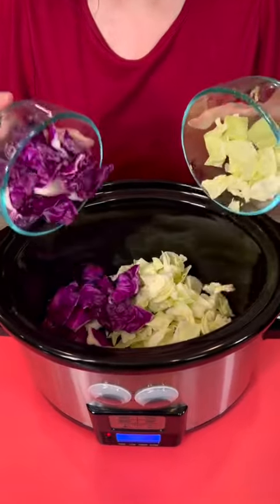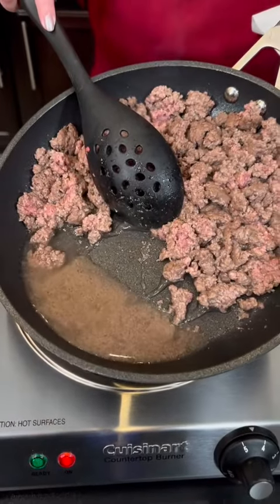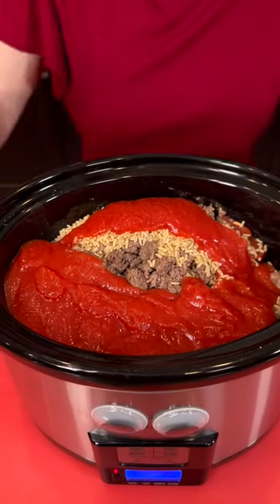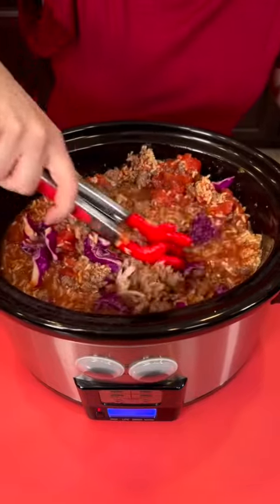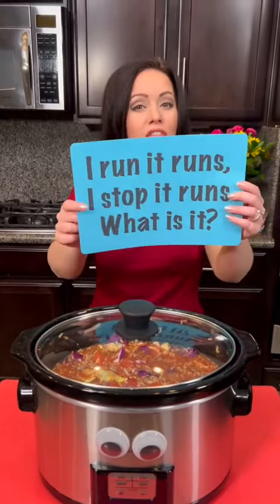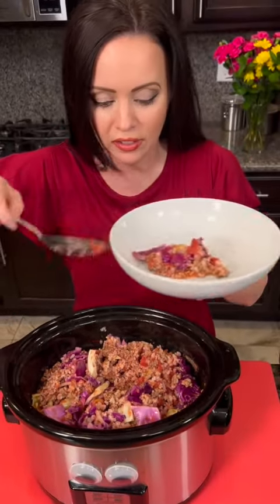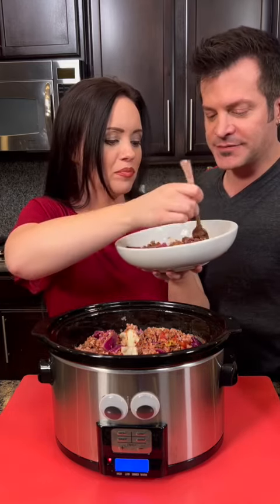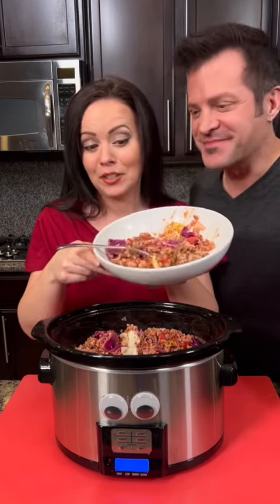Cabbage Roll Soup is easy & delicious! 😋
Your whole family will love this crockpot recipe.